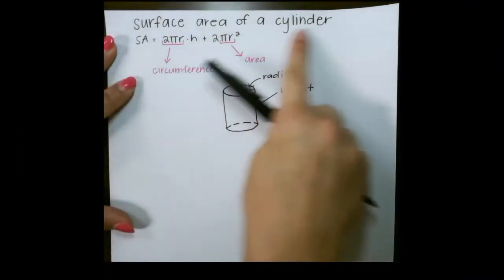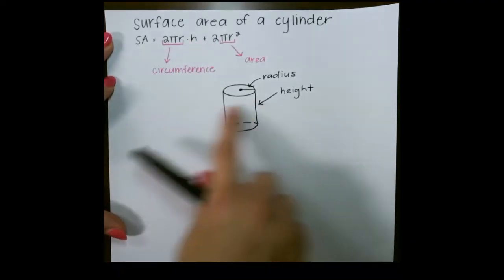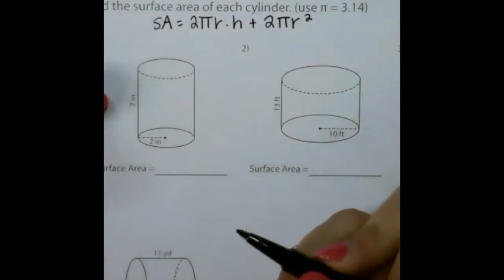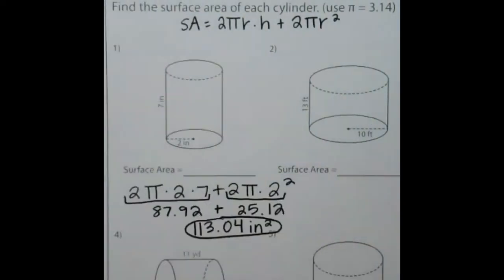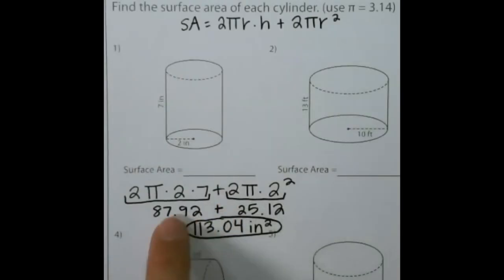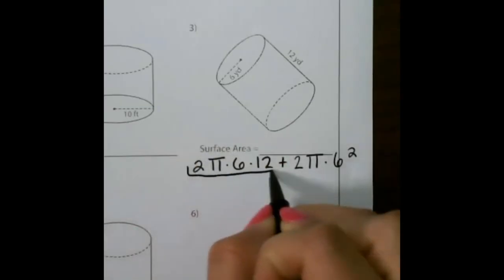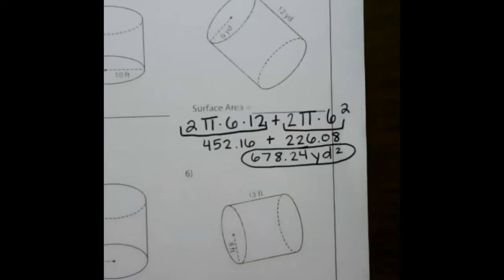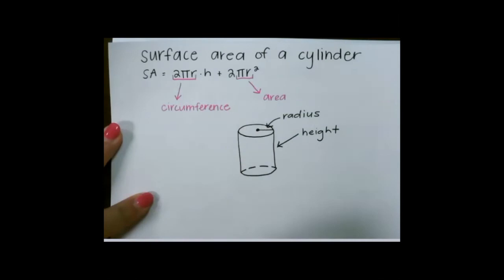Calculate the Surface Area of a Cylinder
Learn how to calculate the surface area of a cylinder.